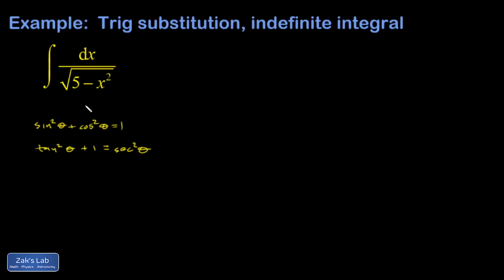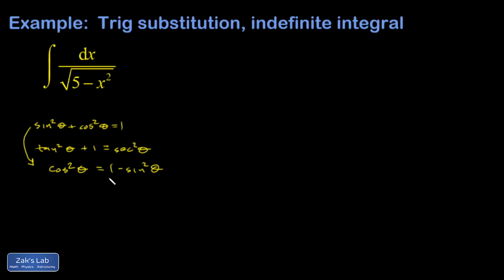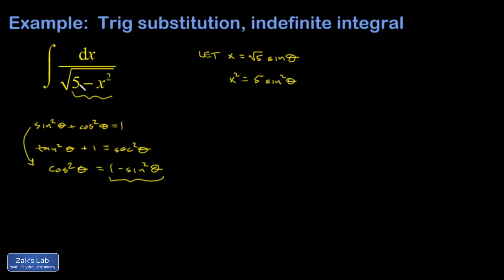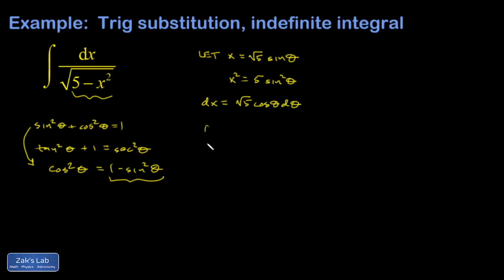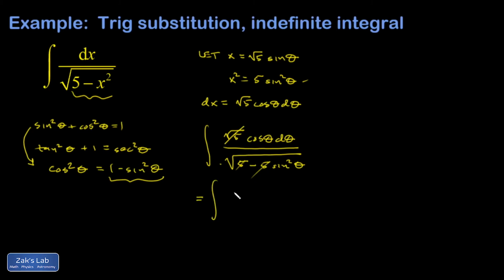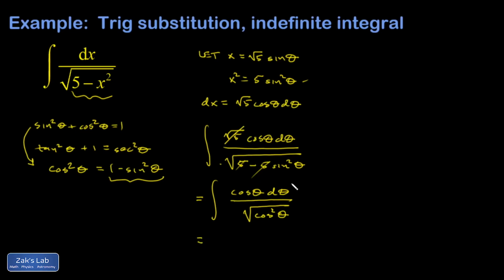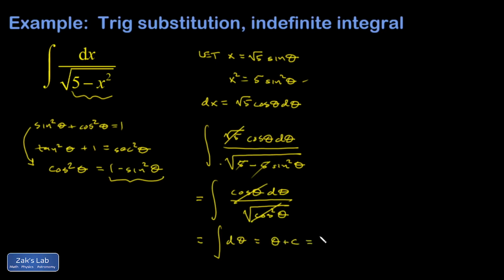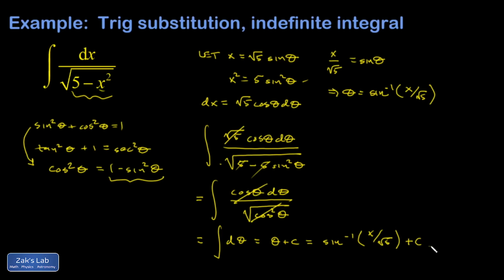Trigonometric substitution as an alternative to the arcsine formula.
When we see a square root in the integral with a variable thing squared inside, we immediately think to try a trigonometric substitution!

We integrate 1/sqrt(5-x^2) by making a trigonometric substitution.   We could integrate this function with u-substitution, provided we had the formula memorized for the derivative of arcsin(x), but trigonometric substitution makes it so we don't have to memorize those formulas anymore!